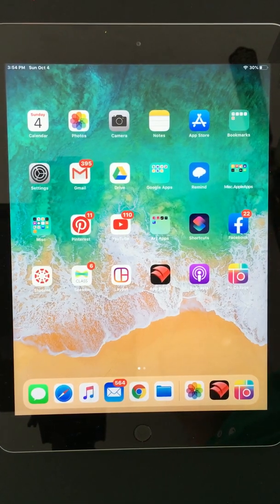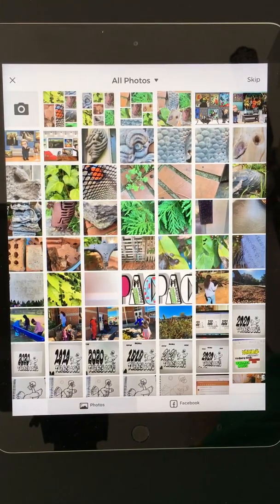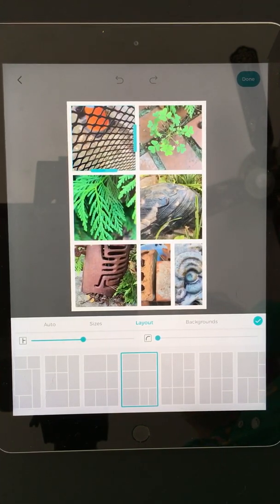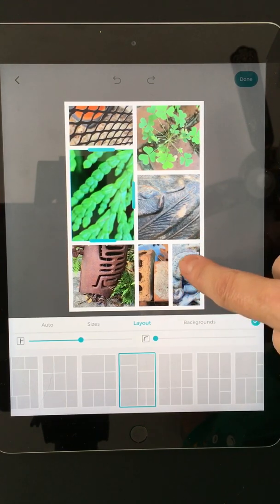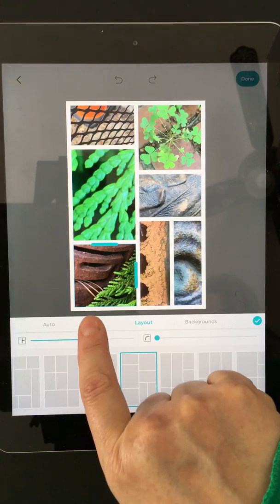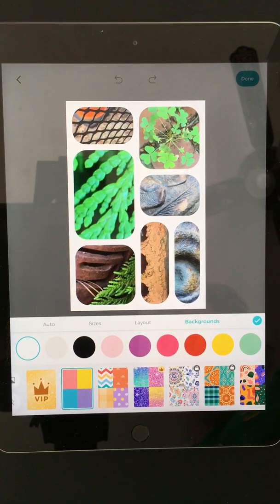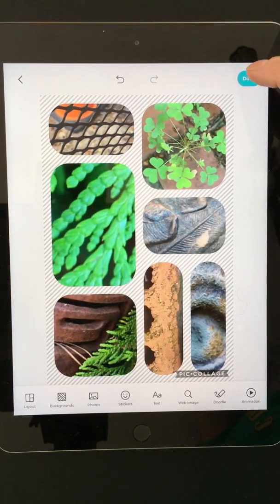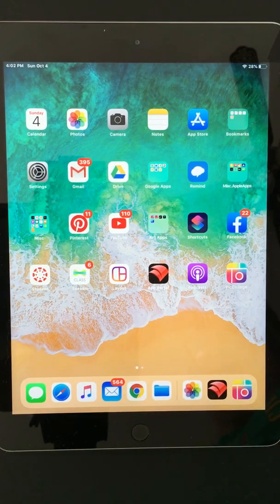PicCollage demo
How to add the app PicCollage and use it to create a photo collage.